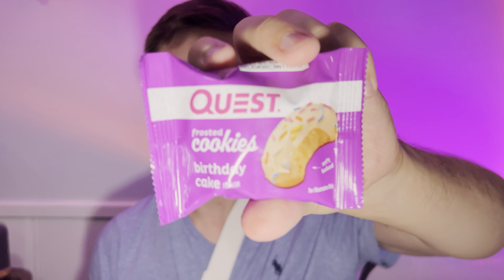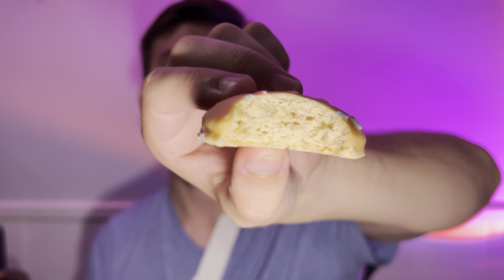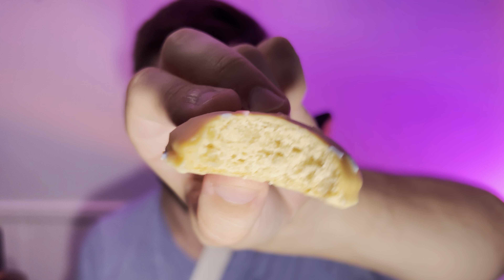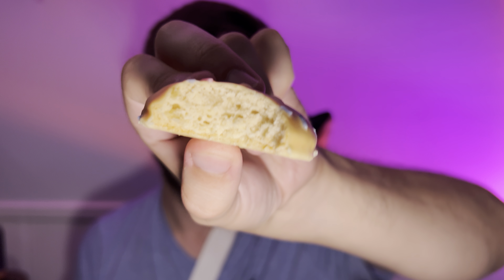Quest Frosted Cookies Birthday Cake review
Taste test of the Quest Frosted Cookies Birthday Cake

I was a fan of the other flavor of the Quest frosted cookie that I had, the texture was great. So I decided to do a review of this flavor too. The birthday cake flavor is quite popular for protein bars, and I think it is quite decent in this frosted cookie format.